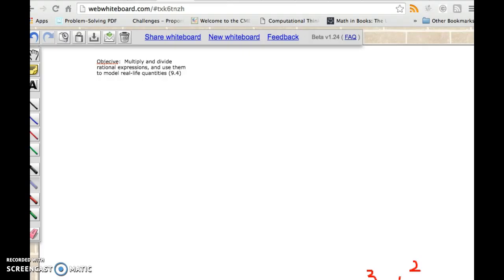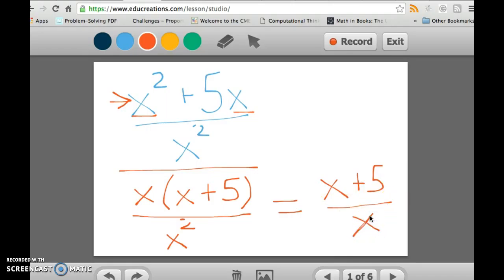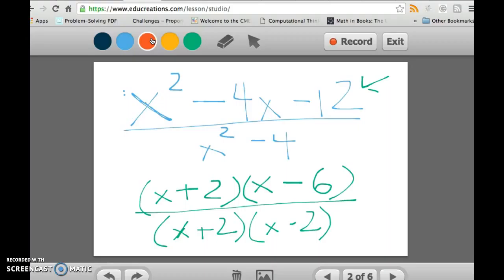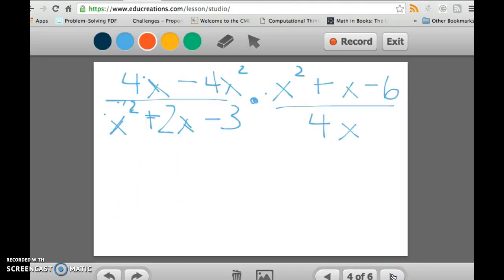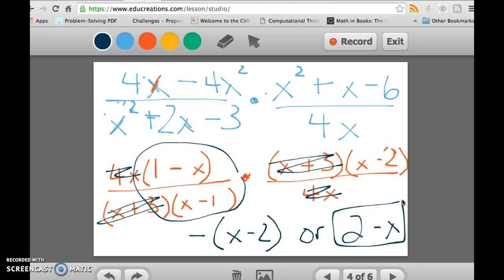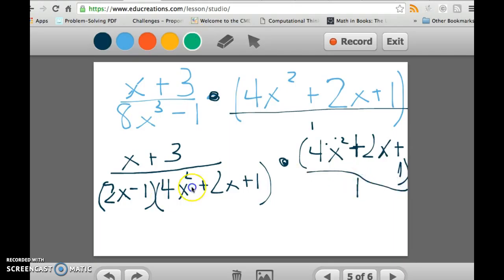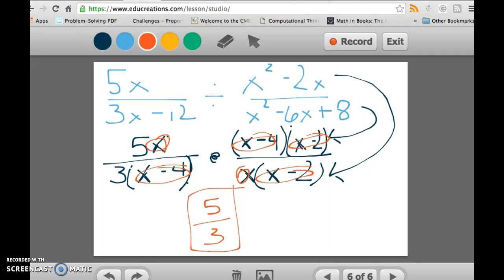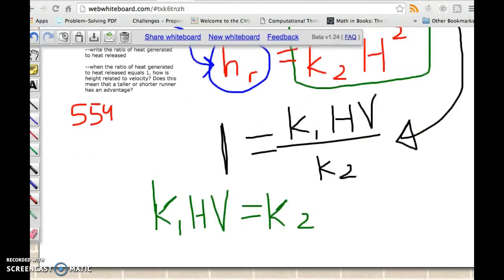9.4 Mult/Div Rational Expressions